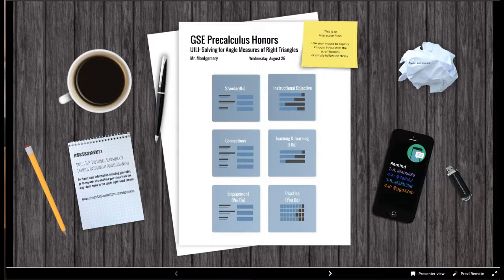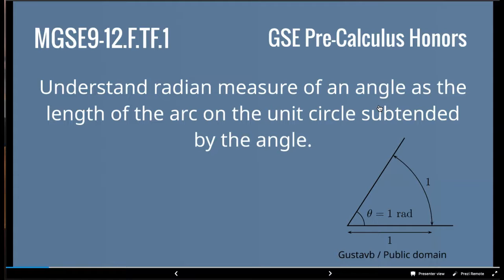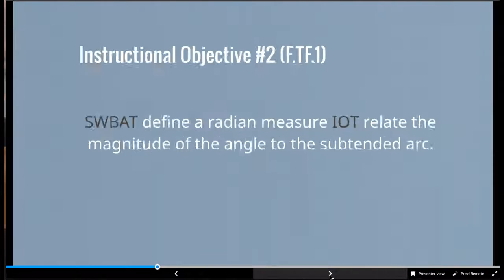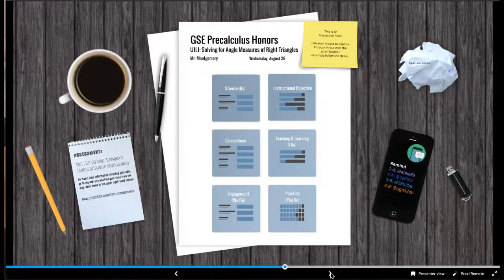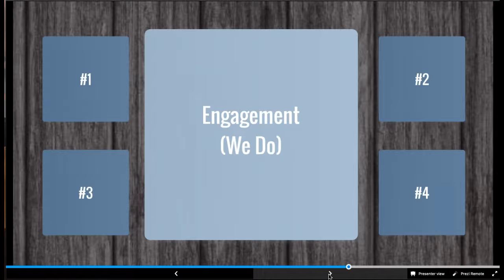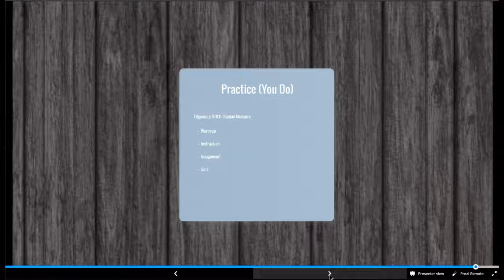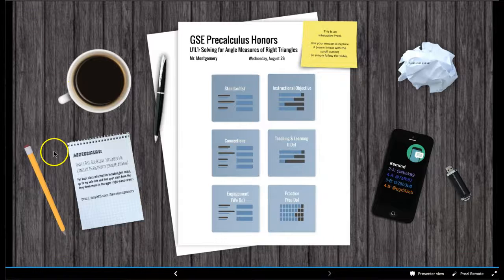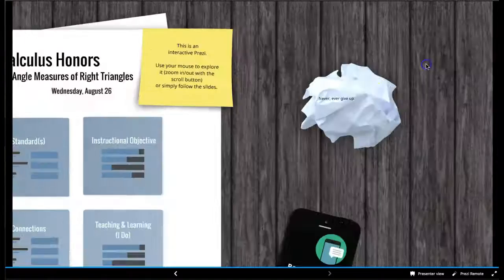Prezi Lesson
This is a description of how I plan to use Prezi to facilitate our first online lesson in Honors Precalculus in Fall 2020. This video is also submitted in partial fulfillment of requirements for the Effective Online Teaching: Digital Pedagogy course for Georgia Virtual Professional Learning.